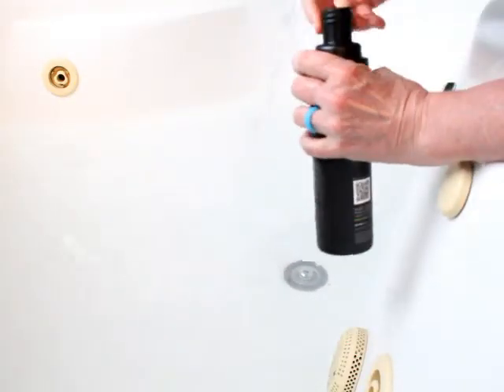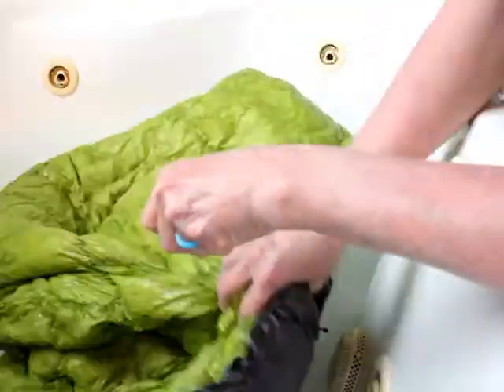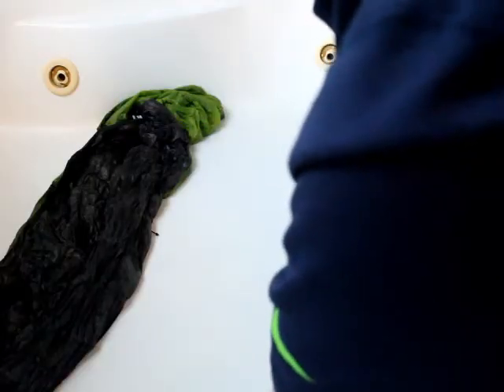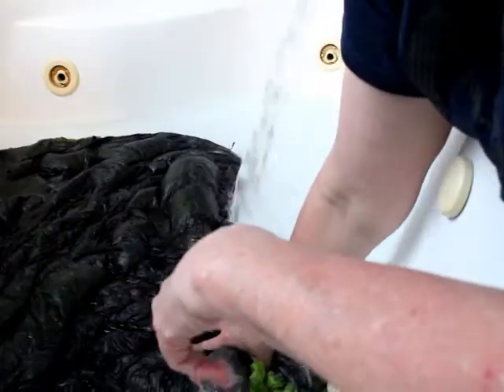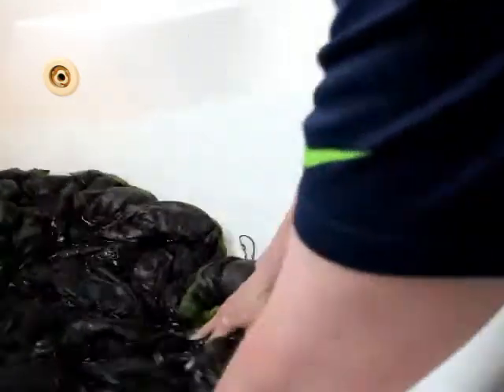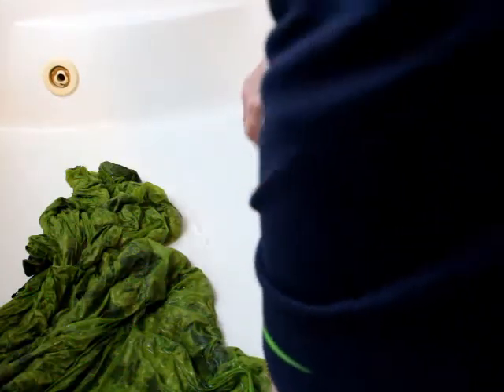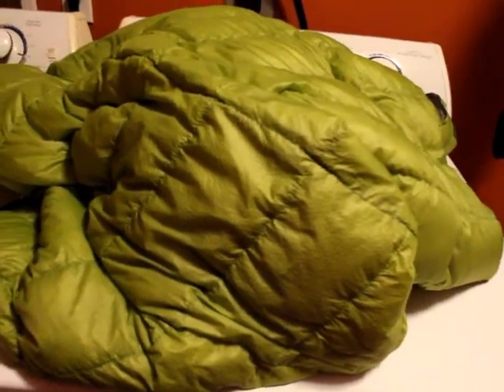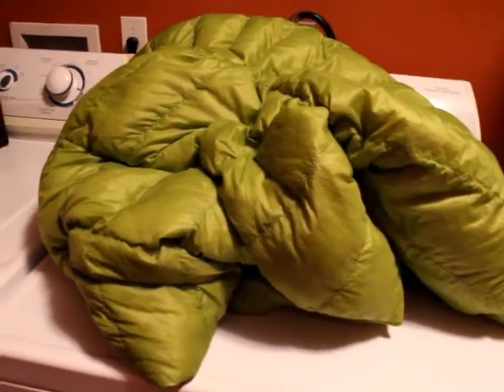How to Wash Your Down Backpacking Quilt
Like every hiker I hate my down quilt getting wet. Today I'm going to show you how to safely wash and dry a down quilt and get that loft back like new. Before you wash yours, make sure to check your instructions sent with your quilt.

Grangers Down Wash